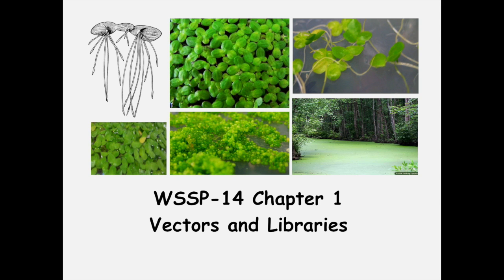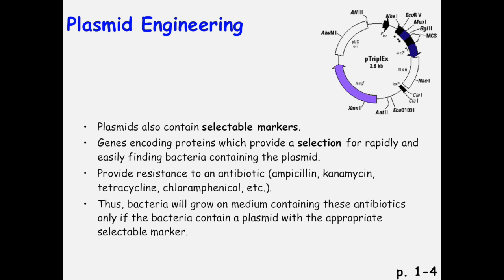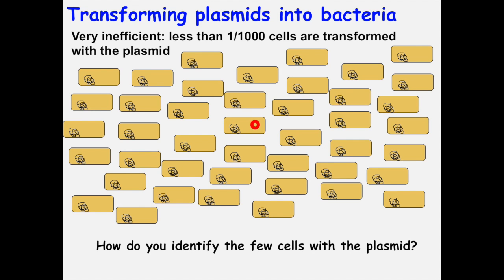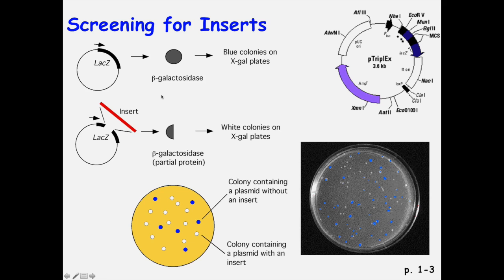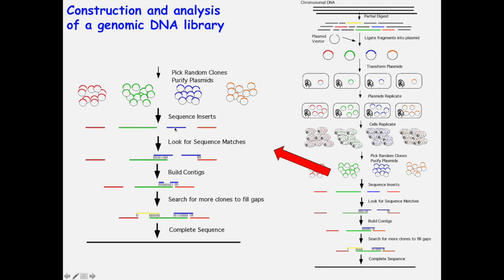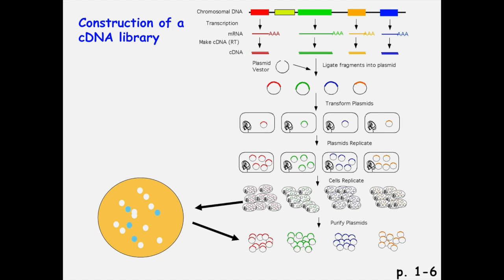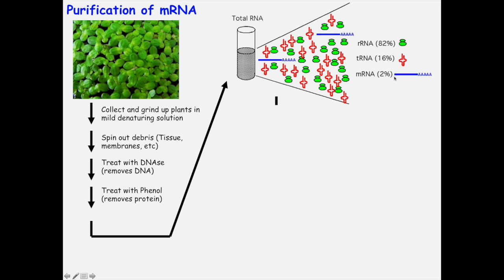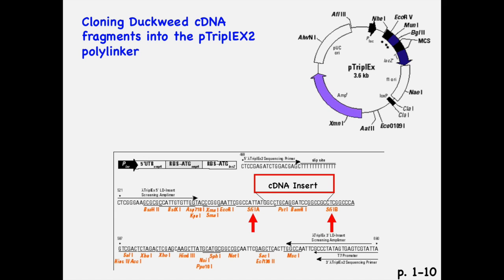Resmolbio_Vectors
This video is about Resmolbio_Vectors